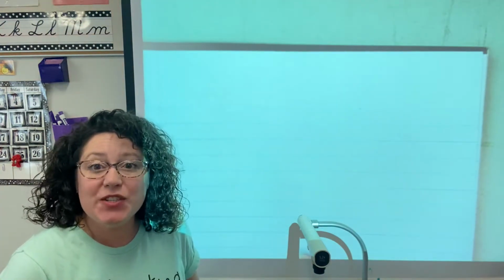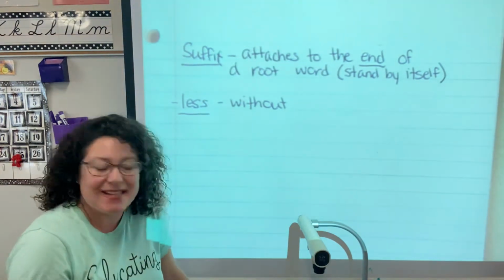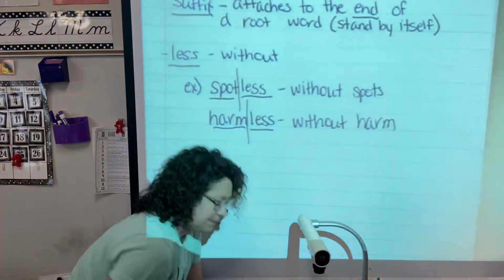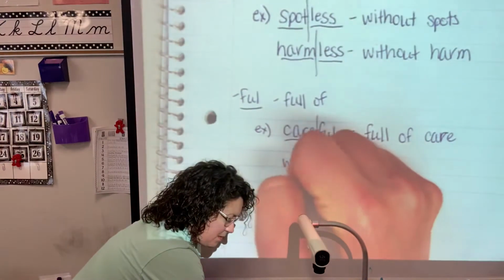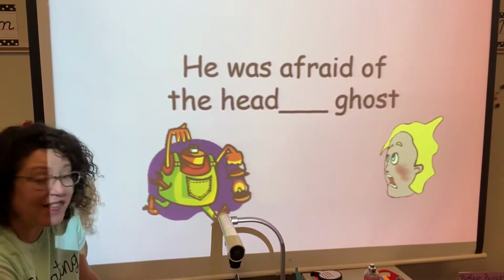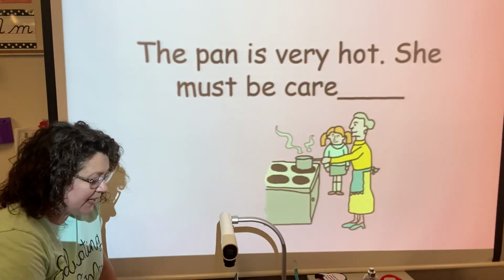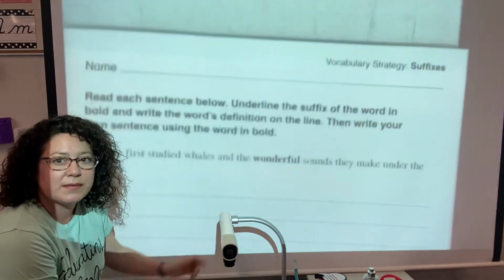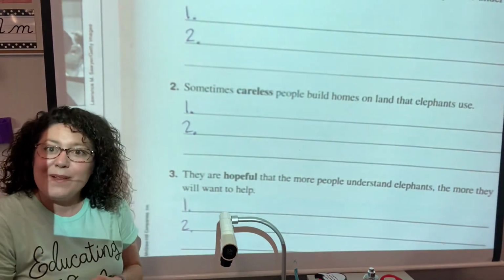September 25, 2020